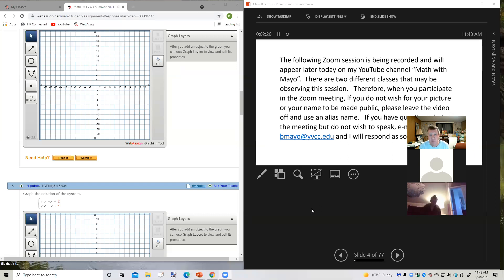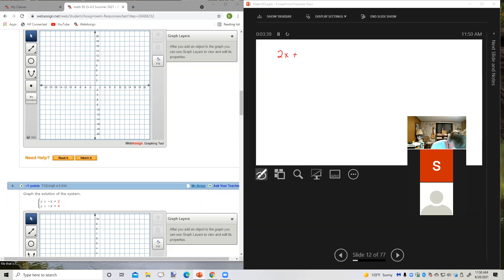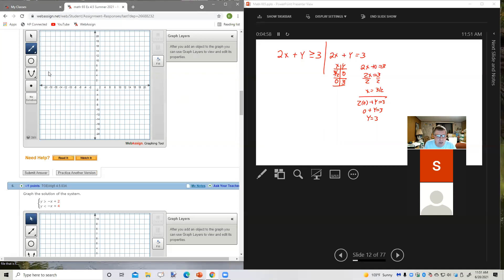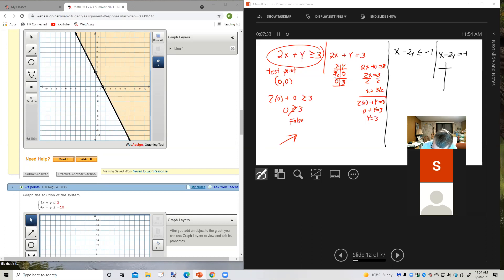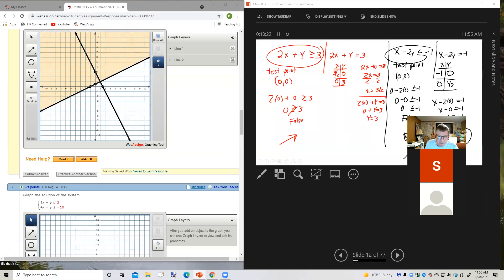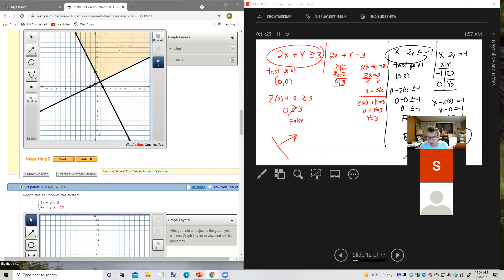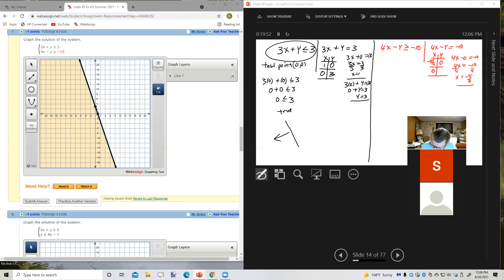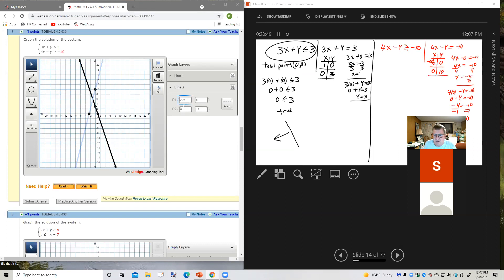Math 093 Summer 2021 Section 4.5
Solving Systems of Linear Inequalities